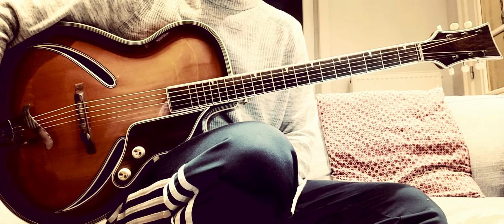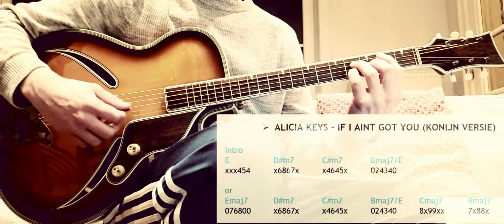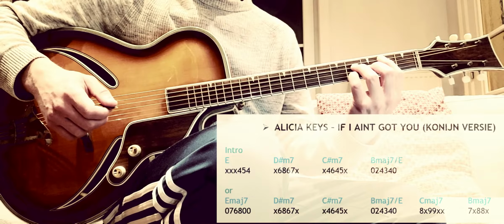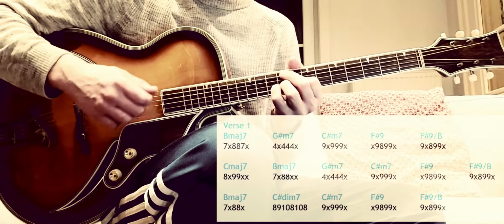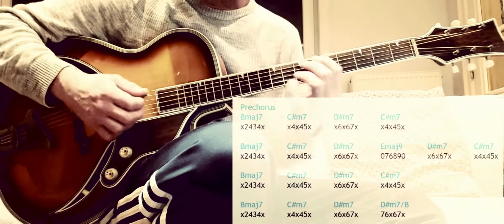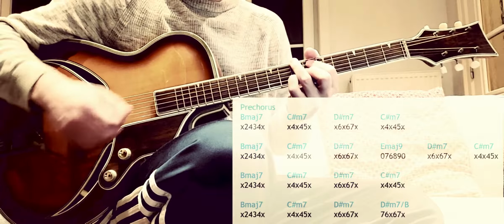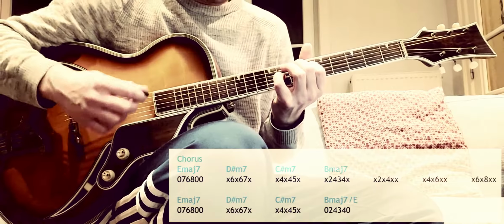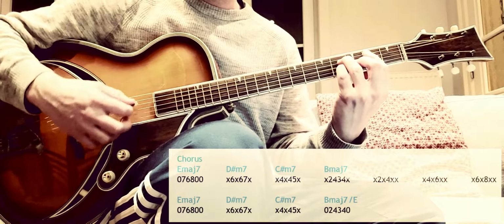How To Play "IF I AIN'T GOT YOU" by ALICIA KEYS (MASKED SINGER KONIJN VERSION) | Lesson Tutorial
How To Play "IF I AIN'T GOT YOU" by ALICIA KEYS (MASKED SINGER KONIJN VERSION)